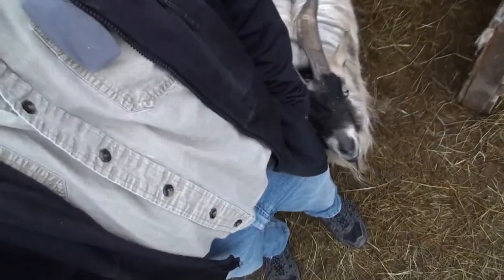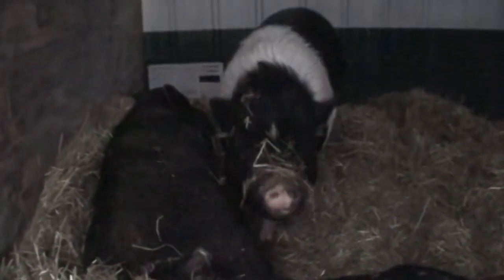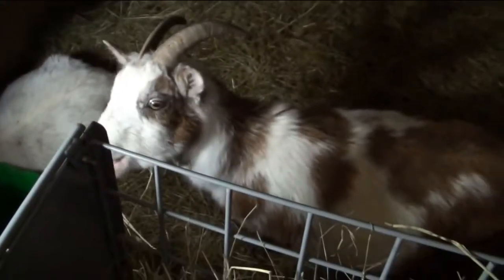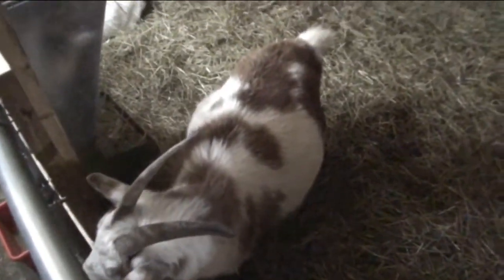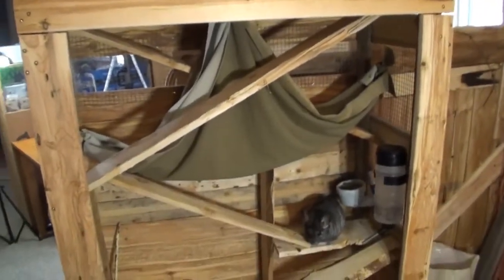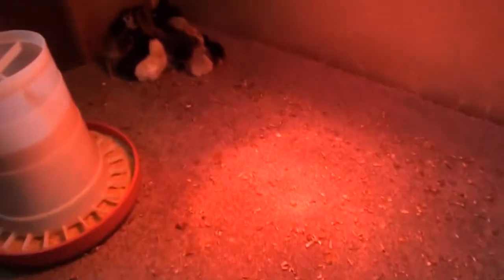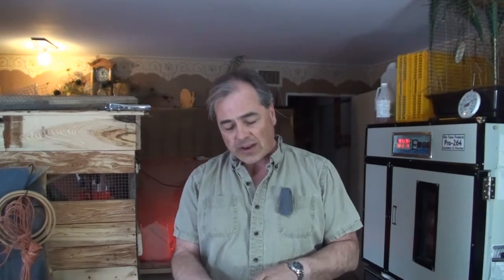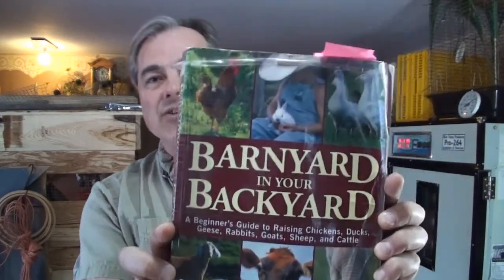Chicken Feed Lab Results - Make Your Own Feed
The lab results are in for our Homemade chicken feed blend, why not make your own feed. Chicks are hatching out of the incubator, Chinchilla babies are playing, Kid Goats are expecting and the ten rescue sheep from the fall have found a home.